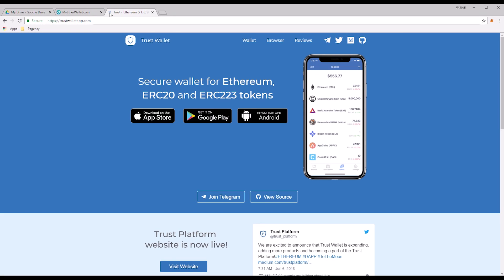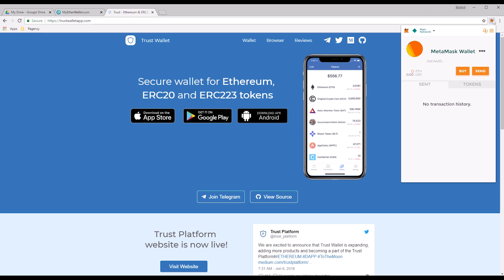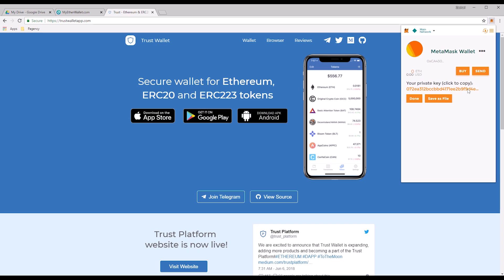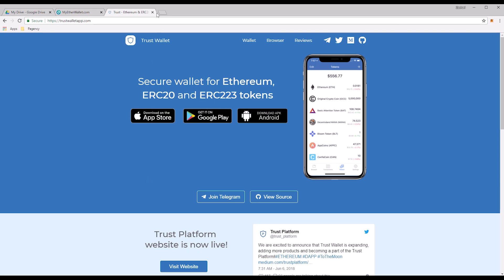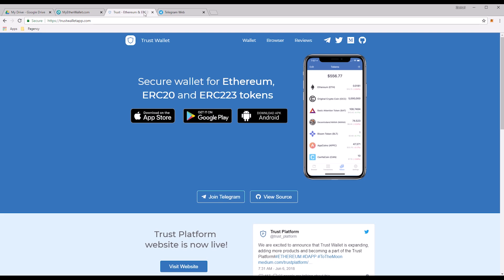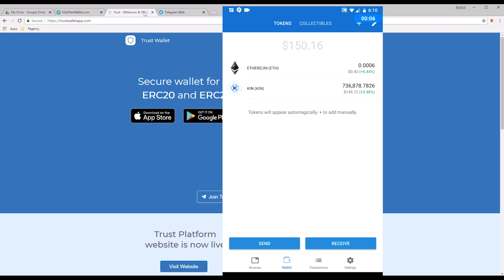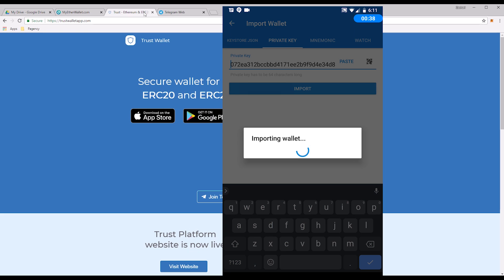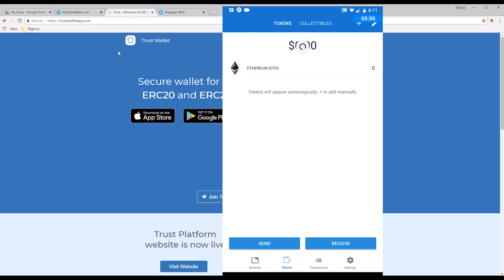[Metamask to Trust] Access your Metamask wallet from Trust Wallet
A video description from one of our users showing how to access Metamask wallet from Trust. Telegram is just one of the methods of transferring the private key from desktop to mobile, you can use any other ones, as long as they are secure.